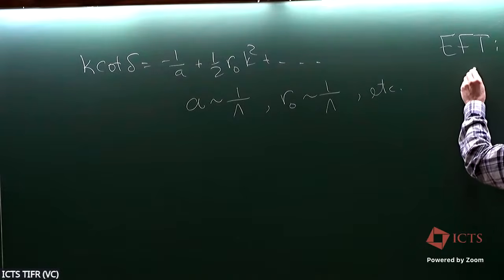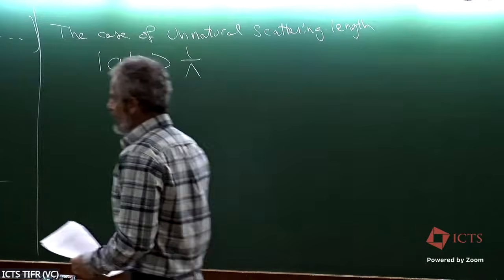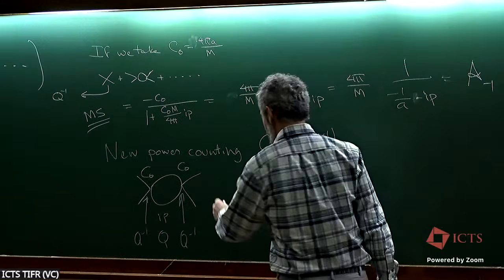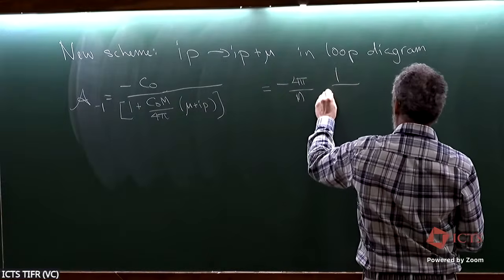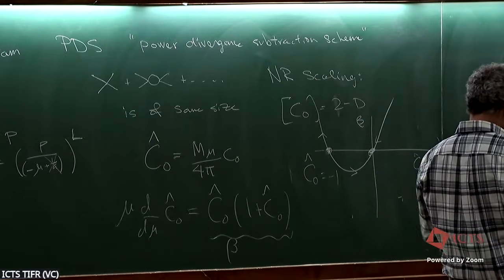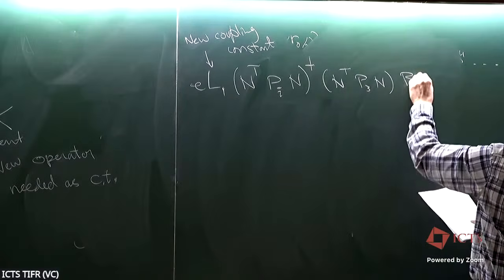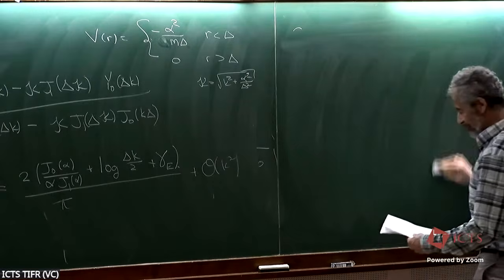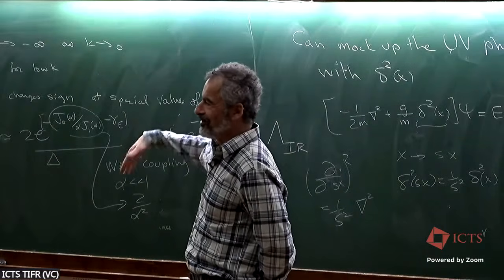Introductions to EFT (Lecture 3) by David B. Kaplan